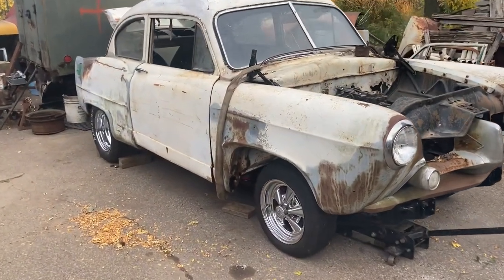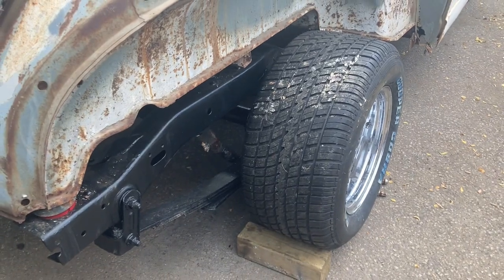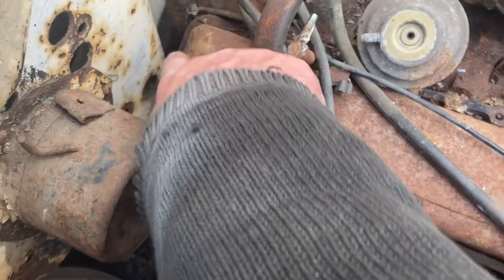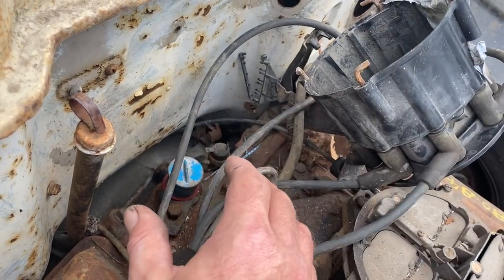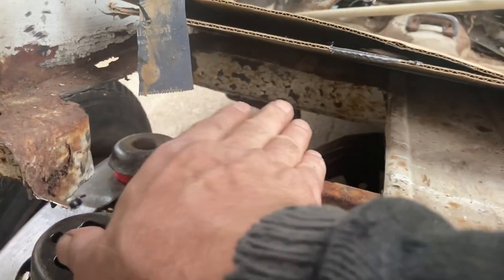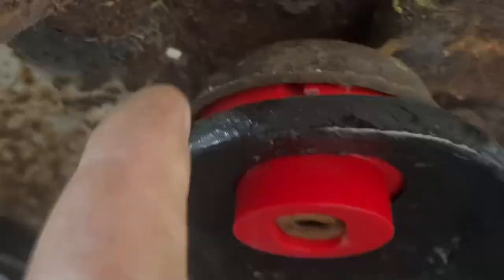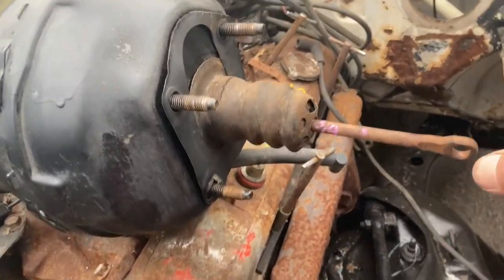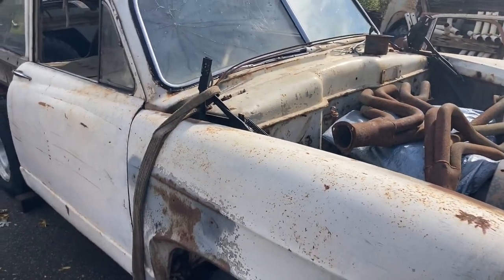HenryJ Frame Swap - Part 3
HenryJ body body swap onto S10 frame.

Body position on frame.
Firewall clearance.
Rear fender interference with wheels.
Mount brake booster and master cylinder.

Body Swap Reveal for S10 Chassis - Part 3